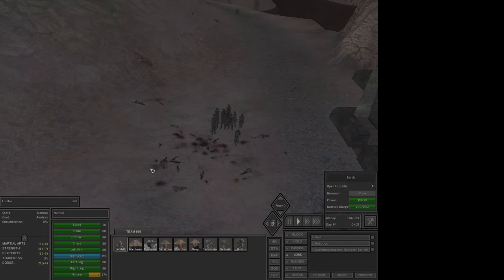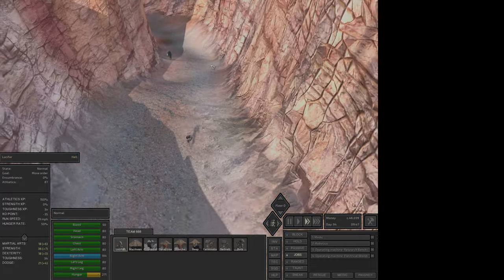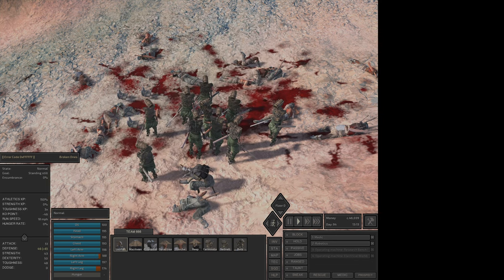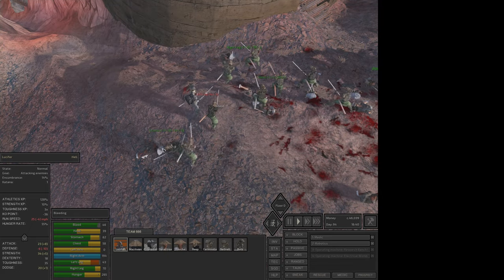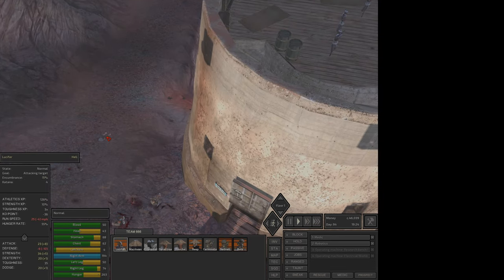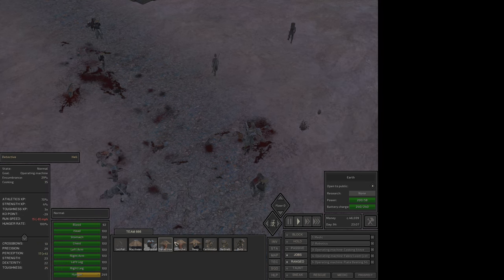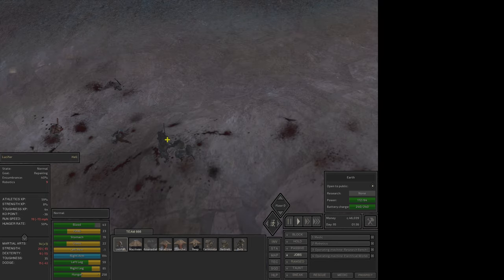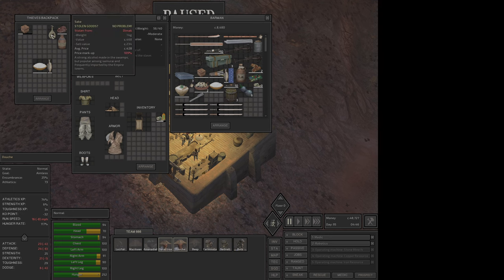34 | (BLIND) Lets Play Kenshi: Lucifer (ENGLISH) | Kidnapping Dimak And Buzan | Meitou Katana Free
(BLIND) Let's Play Kenshi: Lucifer | Episode 34 | Kidnapping Dimak and Buzan | Meitou Katana Free (ENGLISH)

In this intense episode, we take on the challenge of kidnapping both Dimak and Buzan, making our way through enemy territory with strategy and stealth. Alongside the action, we manage to secure the legendary Meitou Katana, adding a powerful weapon to our arsenal for the battles to come. Join Lucifer's journey as we push the limits in Kenshi, setting the stage for even greater conflicts ahead!